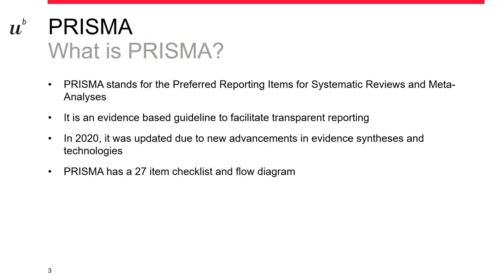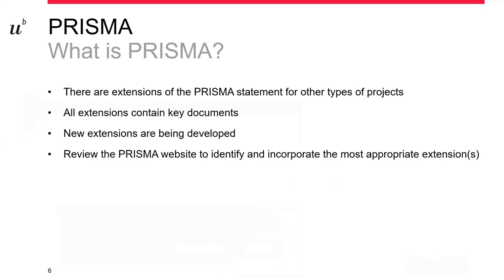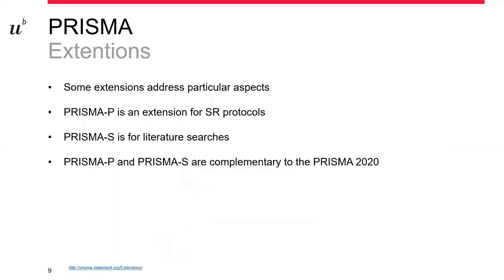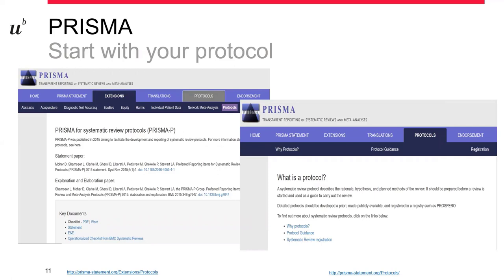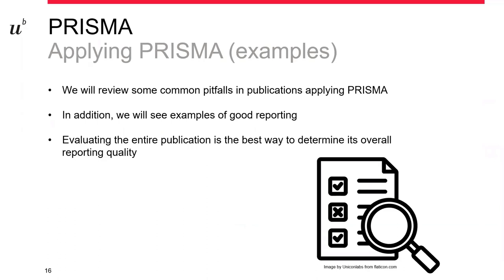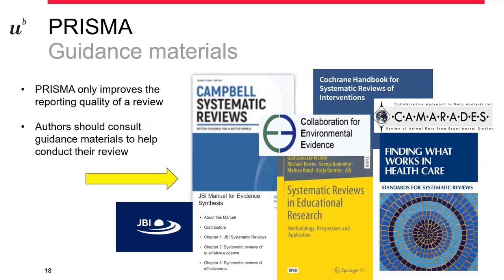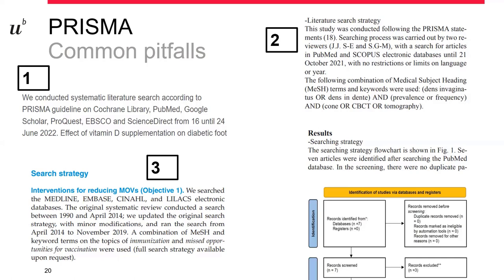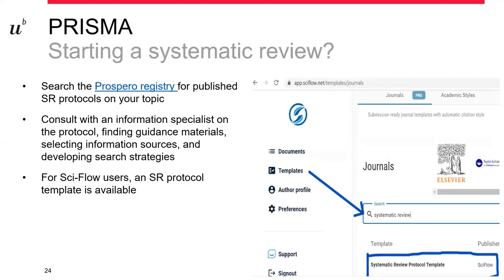PRISMA for Systematic Review Projects: Tips for Researchers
Avoid common PRISMA pitfalls when beginning your systematic review project. In this session, we will review the PRISMA statement website to help researchers locate materials and show how the guidelines can be applied in practice. Additional resources will be provided.

00:00 Introduction
00:43 What is PRISMA?
03:23 PRISMA Website
04:13 Extensions
05:09 PRISMA-P and PRISMA-S (in detail)
09:13 Applying PRISMA: pitfalls and good examples
15:04 Take-aways
15:55 Tips for starting a systematic review

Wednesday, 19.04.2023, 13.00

Tania Rivero, Research Support Service Team Medicine & Pharmacy, UB Bern